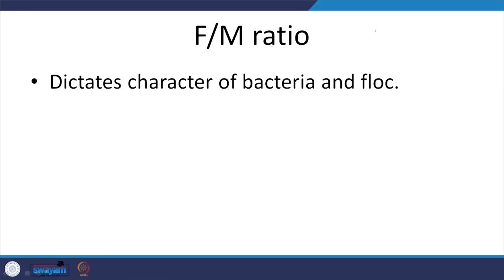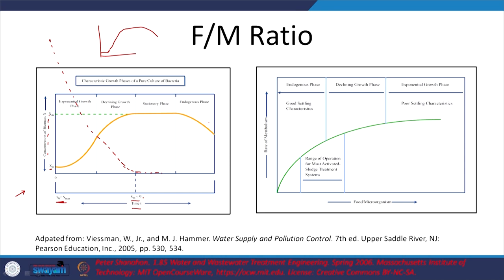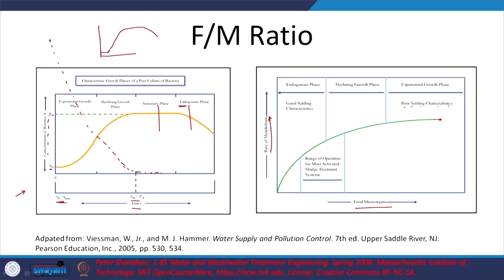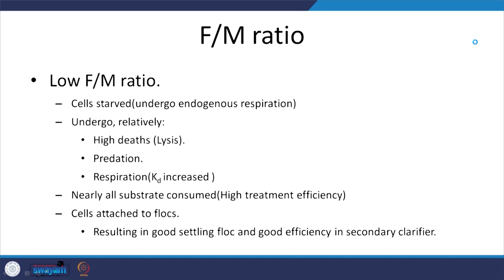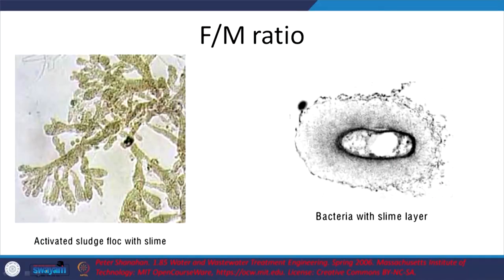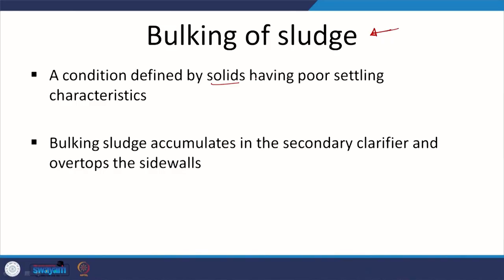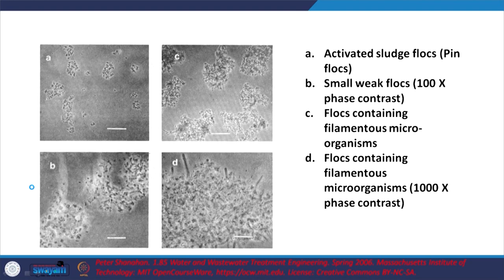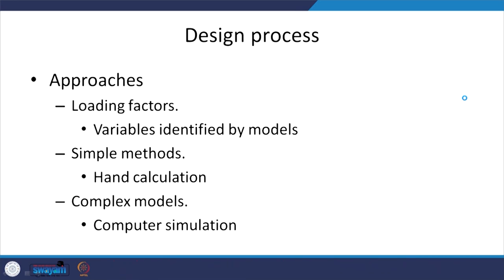Lecture 21: Relevance of F/M ratio & Design Parameters of Activated Sludge Process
F/M ratio is a very important parameter in an Activated Sludge Process. This lecture discussed various design parameters which are required to design an Activated Sludge Process.